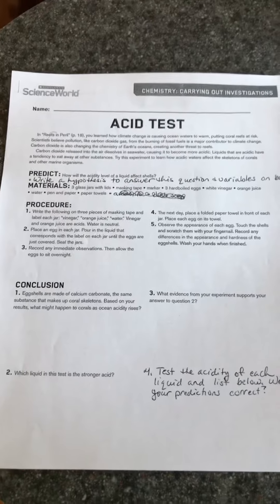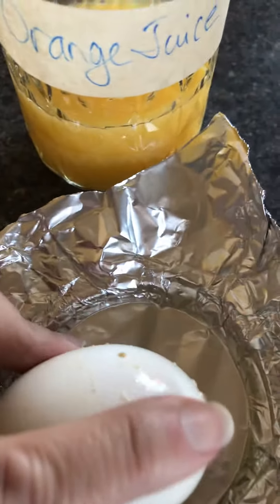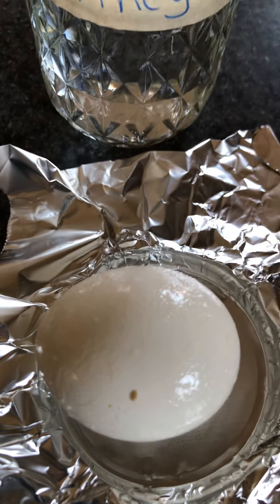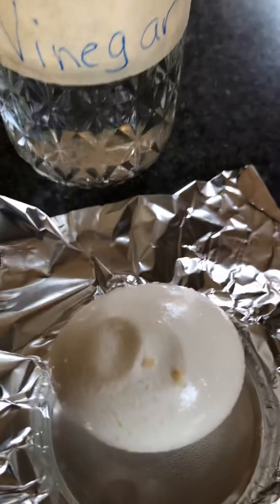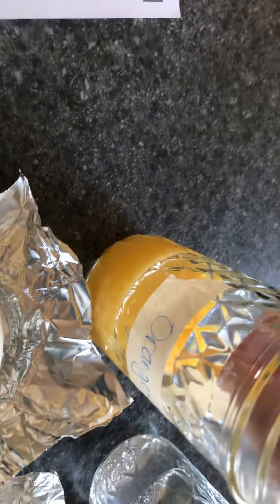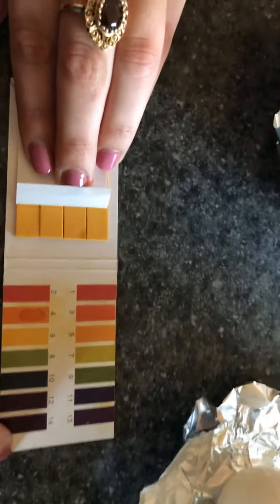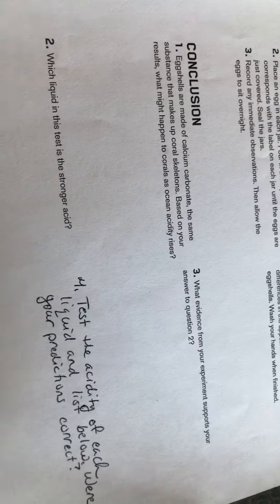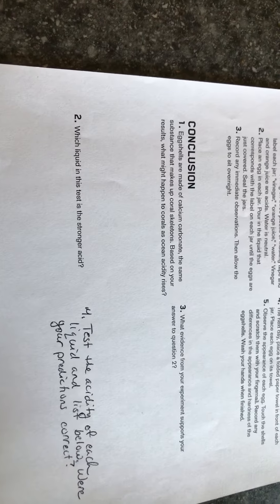Acid test part 2